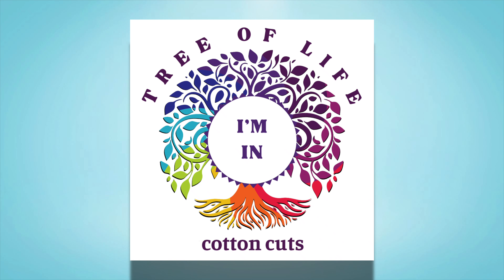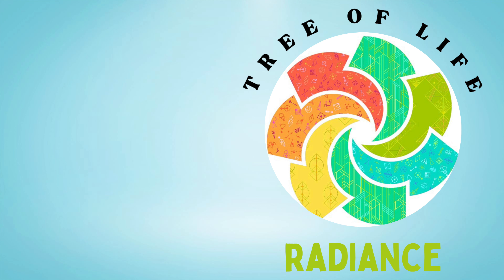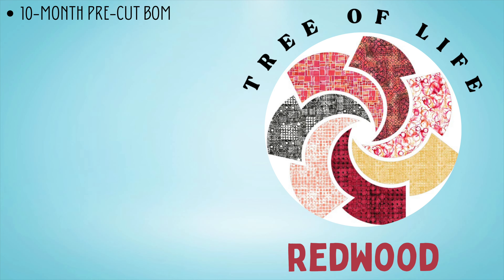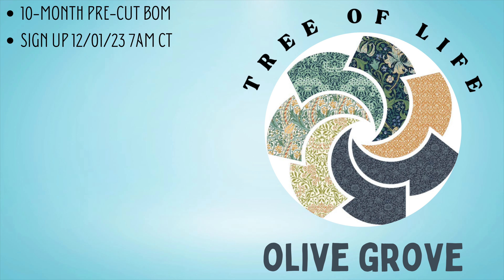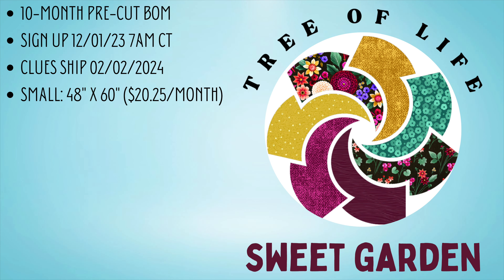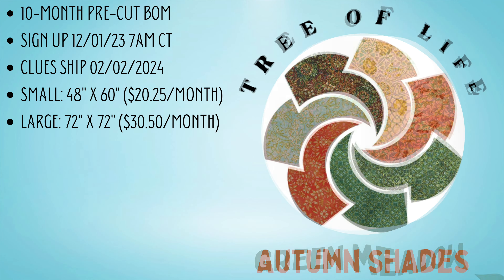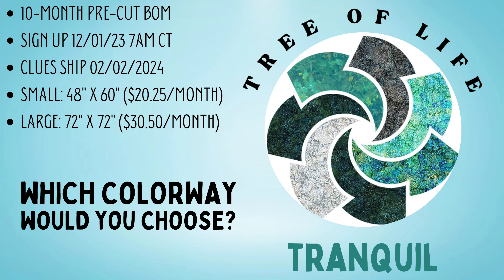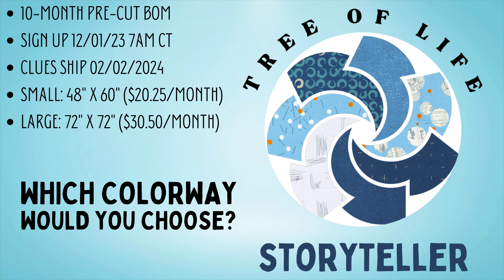Help me pick Ian's colorway for the NEXT Cotton Cuts PMQ!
It's that time of year again! Join me as I sign up for the next Cotton Cuts Puzzle Mystery Quilt called Tree of Life. In this 10-month block-of-the-month program, we'll be picking each other's colorway. Help me choose Ian's colorway and let's embark on this quilting adventure together.